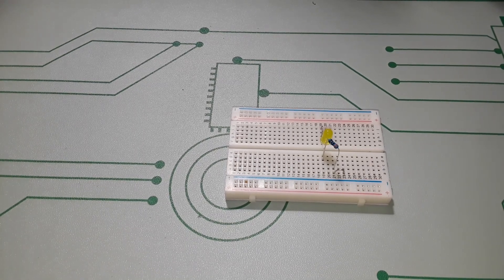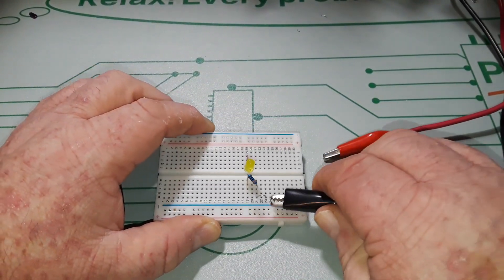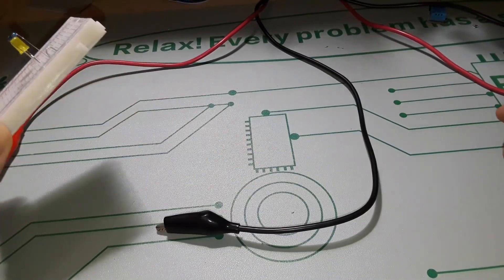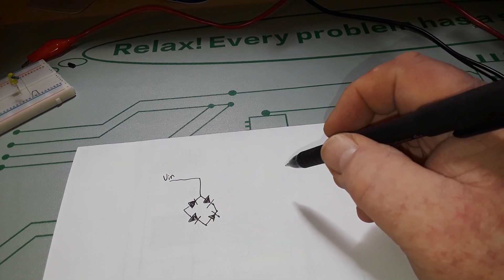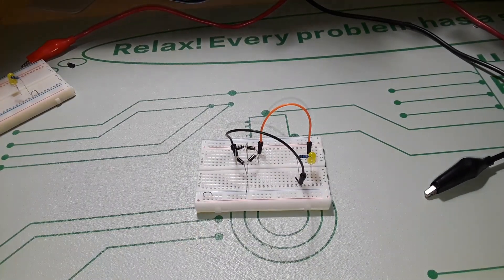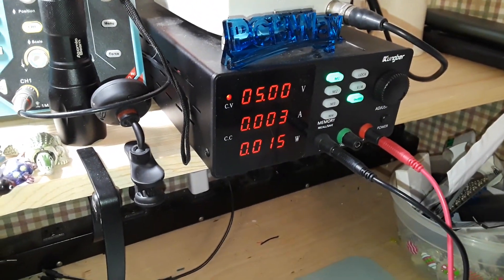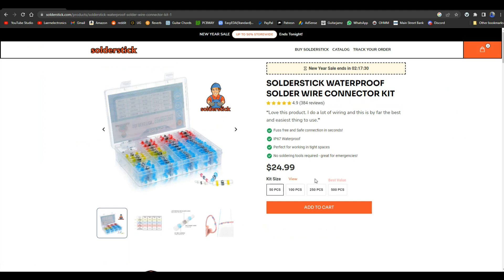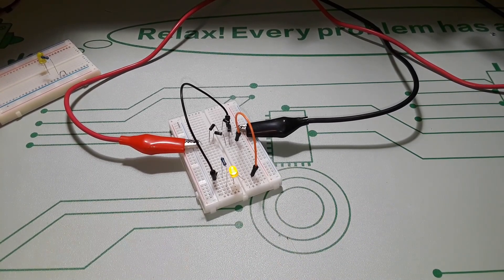Classic Circuits You Should Know: Reverse Polarity Protection Circuit Solderstick Wire Connector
In this video we demonstrate using a full bridge rectifier in a DC circuit. It becomes a polarity protection circuit.